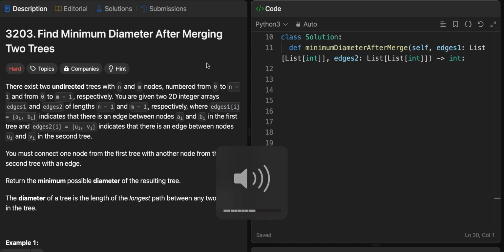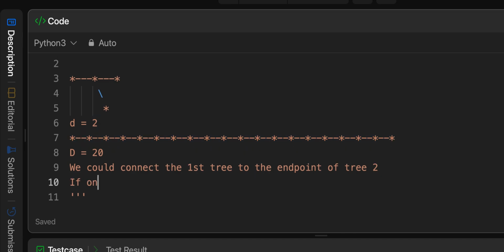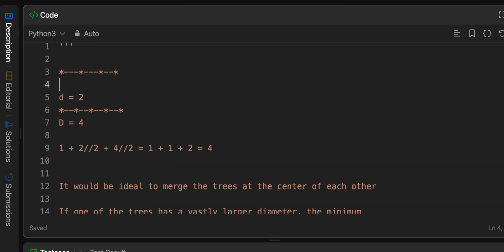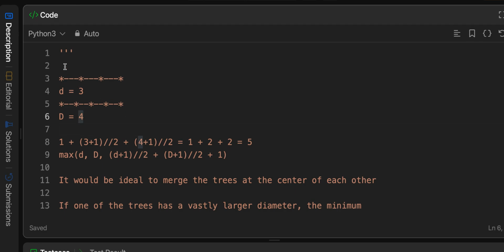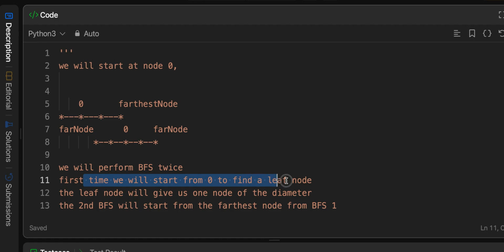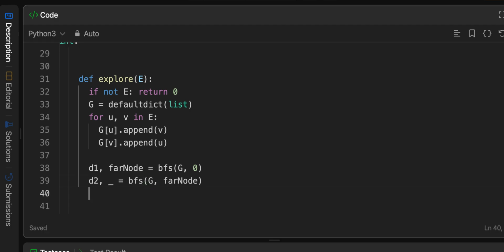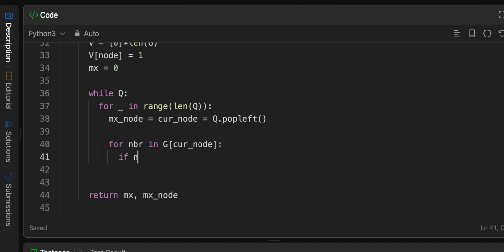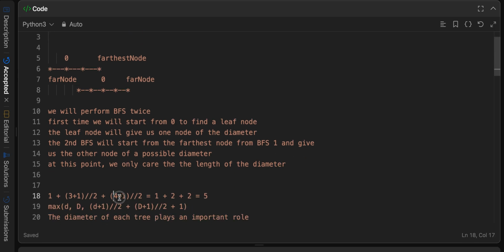Leetcode 3203 - Find Minimum Diameter After Merging Two Trees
Solve Leetcode 3203 by running Breadth First Search twice